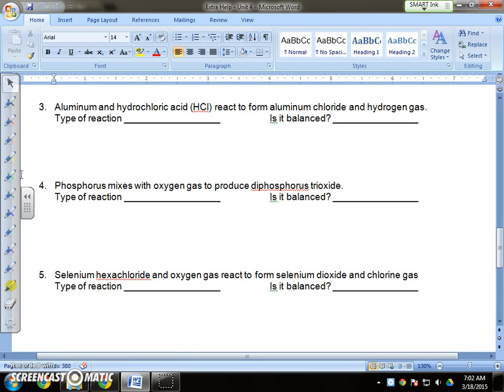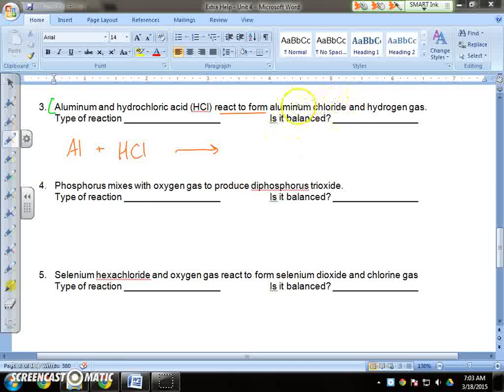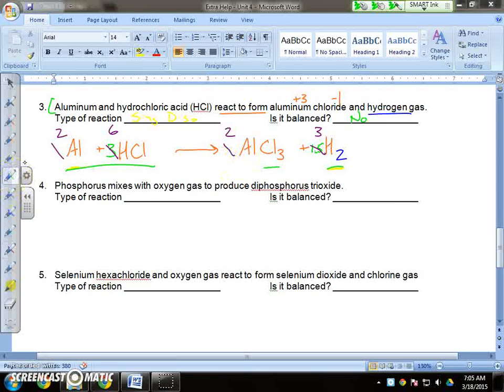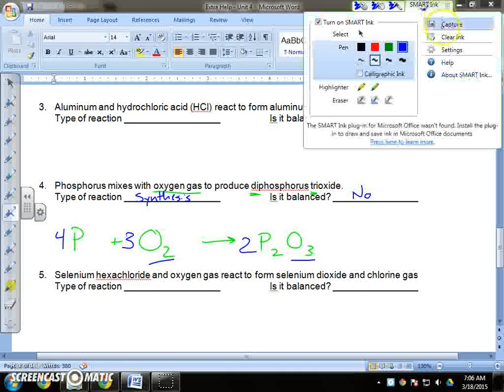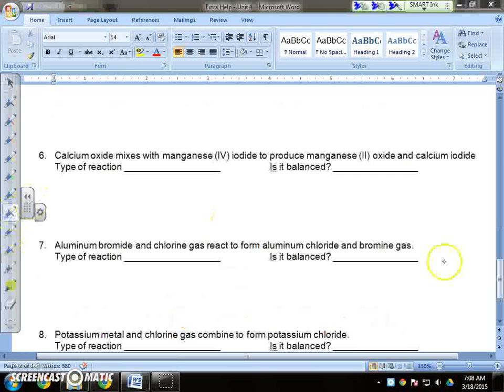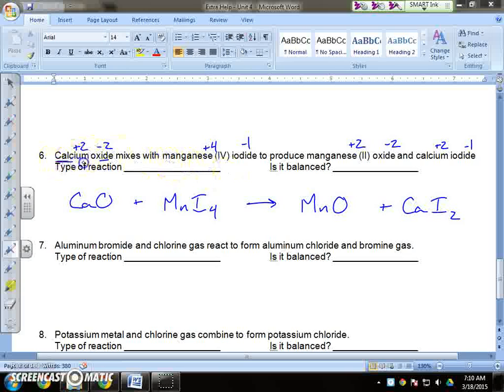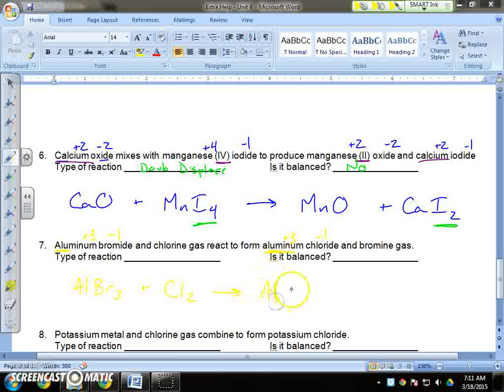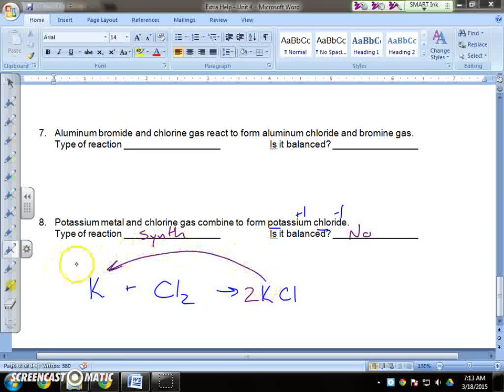4.4 - HELP - Translation Practice - Writing Chemical Reactions